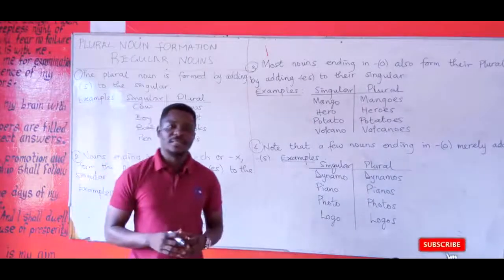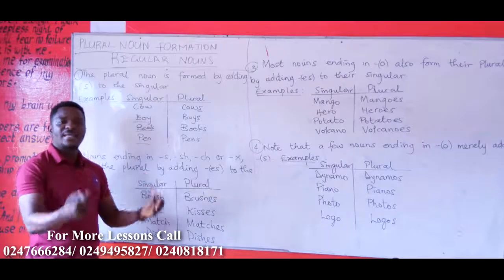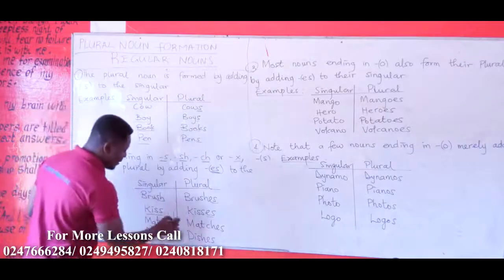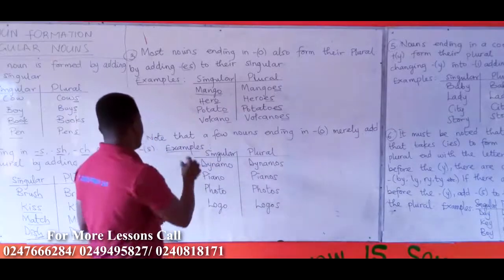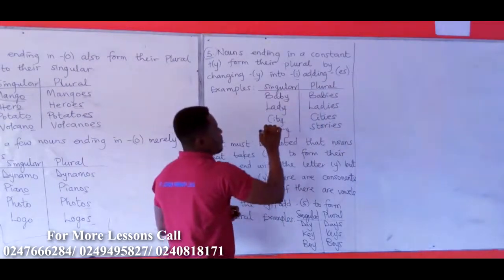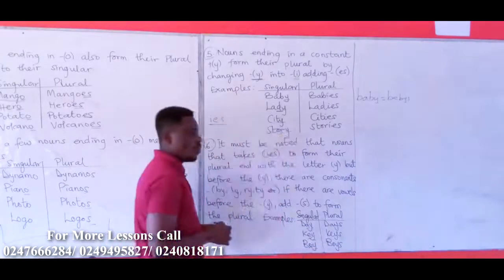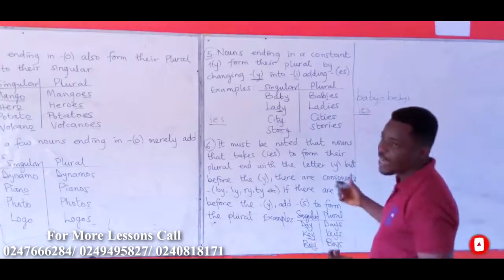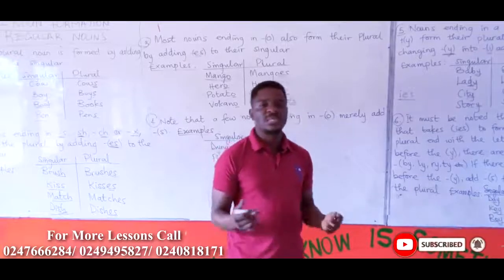English Language. Aspect: Grammar. Topic: How to form plural nouns of regular nouns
A lesson that shows how to form plural nouns of regular nouns.